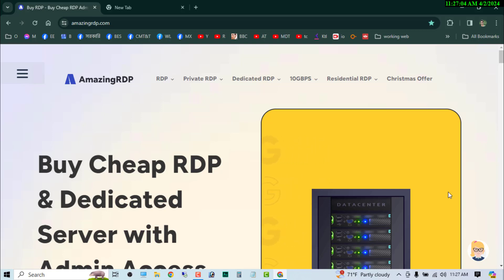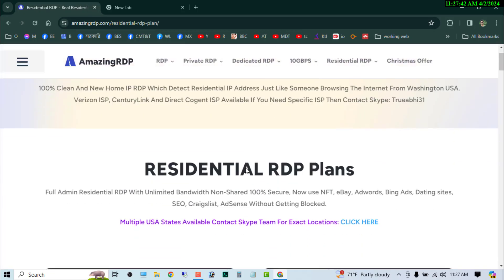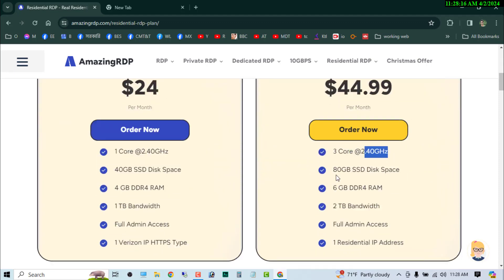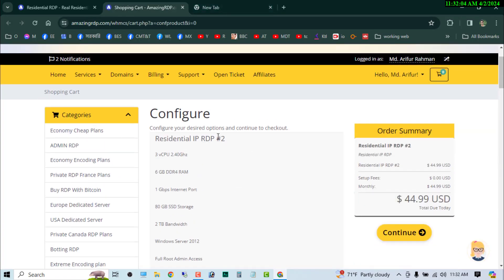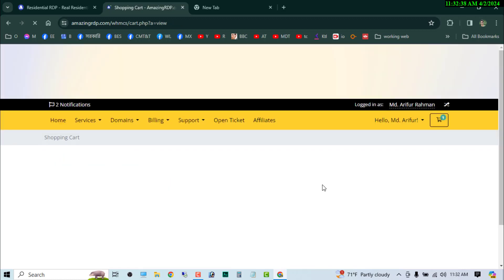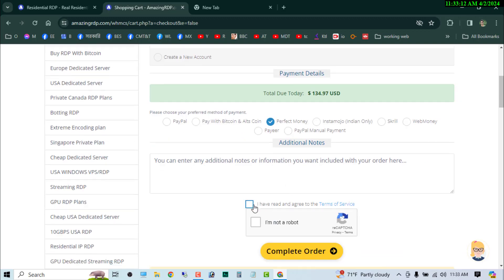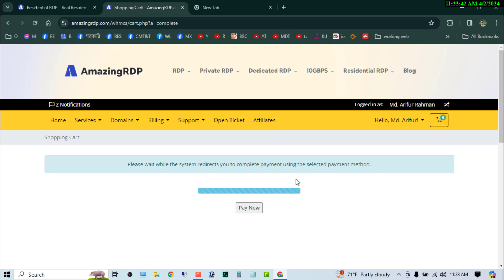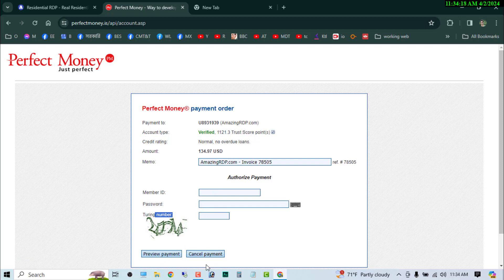how to buy Residential rdp How to get a cheap residential RDP Buy RDP Server Buy Cheap RDP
This is Top 4 RDP / VPS Provider . They are Provide 1st Calss and High speed RDP/VPS

Are you looking for a Cheapest RDP VPS Server for $3.99 Only? Look no further, as we offer the best RDP VPS Server Hosting services in the market. Buy RDP at the lowest price with our Admin Access.

Buy Cheap RDP & Dedicated Server with Admin Access NVIDIA GTX 1080 8GB Card, With 1 TB NVME SSD ,64 GB RAM , Core i7-7th Gen process  with no setup fees

Buy Cheap RDP Today!
All RDP has a different purpose, so do the server configuration, We have set up 100% Fresh
RDP as per your need with an affordable price range.

Our AmazingRDP Plans
Buy windows cheap rdp services at affordable pricing and enjoy high-performance
hardware configuration with full root admin access. We also provide custom OS on
dedicated RDP like Windows Server 2022, Windows 10 with no additional cost.

guarantees 99.6% server uptime on all our RDP plans & we provide a cheapest
dedicated server with full admin access, no setup fees and free admin control panel

Cheap VPS Forex - Buy Windows VPS
Buy Cheap RDP Online - Best Cheap RDP at Low Price
Buy RDP Online - Buy Cheap RDP - Instant Delivery!
Buy RDP Online - Buy Cheap RDP - Admin RDP @ $3.99/Month
Can I get free RDP?
What is RDP price?
How much is RDP for a year?
How do I purchase an RDP?
24 Best rdp Services To Buy Online
Buy RDP Admin - MonoVM
Buy Cheap RDP - Admin access - Free Setup!
Rdp buy usa at 2$ - Buy rdp server
Buy Windows RDP @ $3.99/mo
Dedicated server hosting - Instant Delivery Servers
Low Cost Dedicated Server EU
Buy RDP Online - Cheap RDP
Buy RDP - Buy Cheap RDP Admin at AmazingRDP,
Buy Cheap RDP,
Buy Cheap RDP Online with Admin Access,
Buy RDP Server,
Buy Cheap RDP - Shared ,
Buy RDP with Full Admin Access,
cheap rdp with admin access,
1 dollar rdp,
cheap windows rdp vps,
buy online rdp,
buy rdp with btc,
best rdp provider,
full admin rdp,
full admin rdp,
1 dollar rdp,
best rdp provider,
buy rdp with crypto,
tryrdp,
buy rdp amazon,
amazingrdp,
The topic Covered:-
admin rdp
best rdp provider
cheap rdp
best rdp provider
best rdp for facebook
where to buy best and cheapest rdp
how to use rdp
buy rdp online
how to buy rdp at cheap price
buy cheap rdp
buy rdp online - admin access cheap rdp
rdp at cheap price
RDP Full Admin Access
how to create rdp in mobile
How to use rdp on mobile